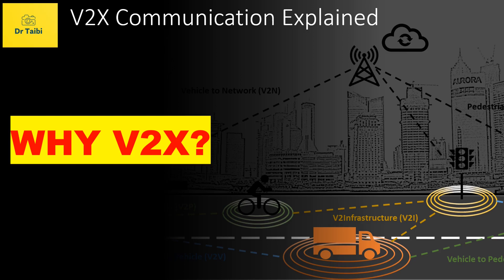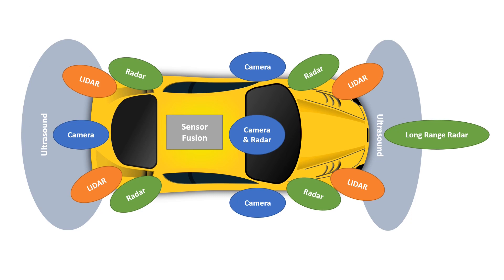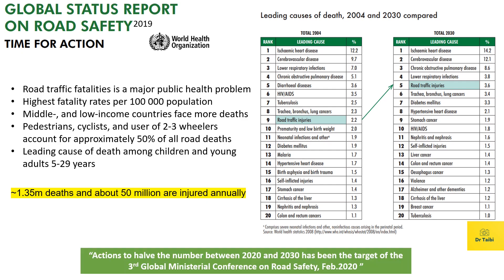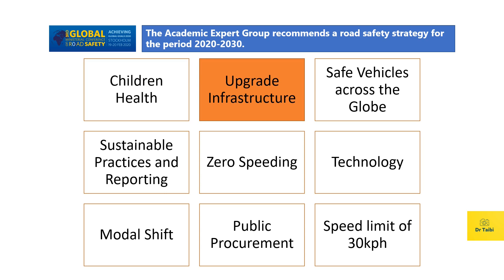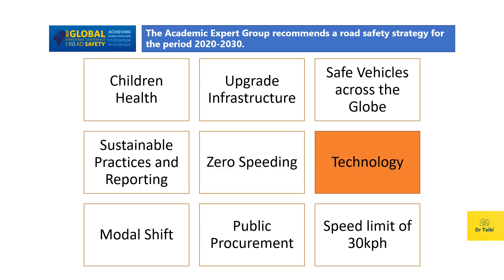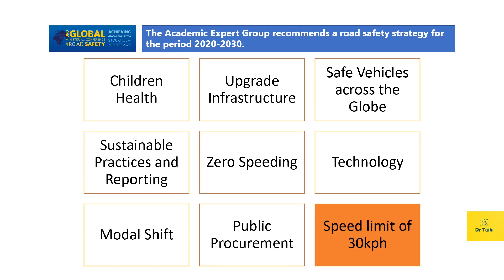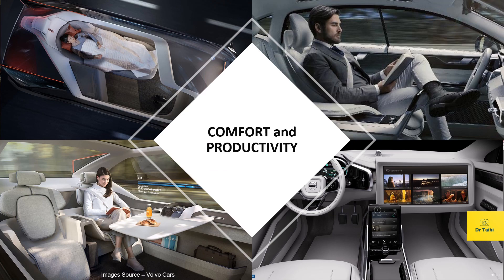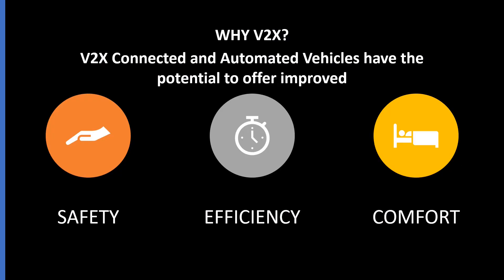Why V2X? - V2X Communciation Explained Part 2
In this video series we will discuss some fundamental details of Vehicle-to-Everything (V2X) Communications and its applications. This video series will establish a foundation for you and for in-depth knowledge on V2X, soon there will be a complete course which will prepare you for the industry.

"Your questions are welcome"